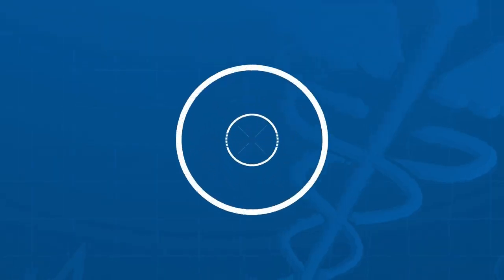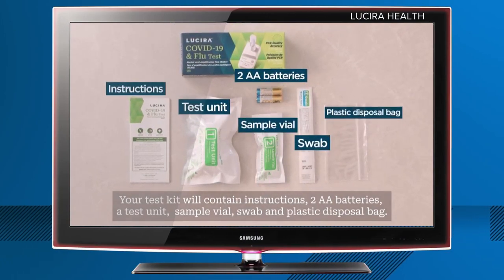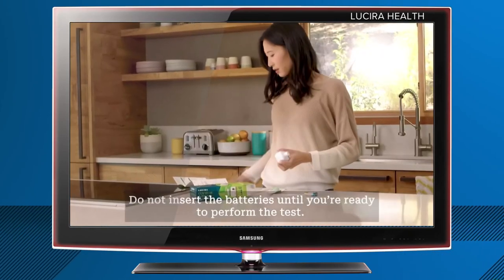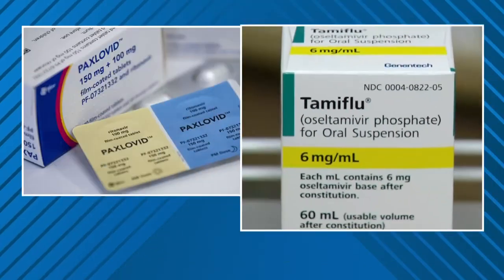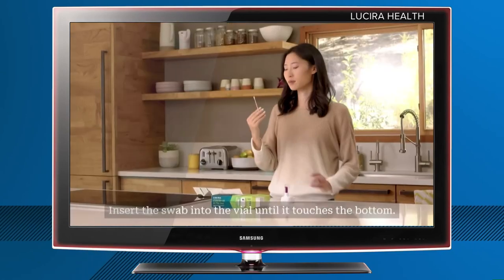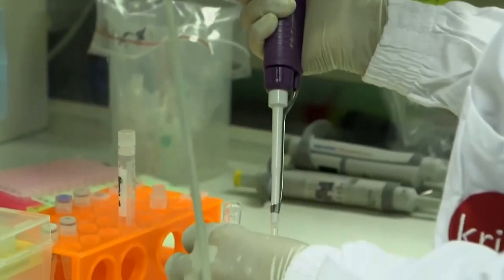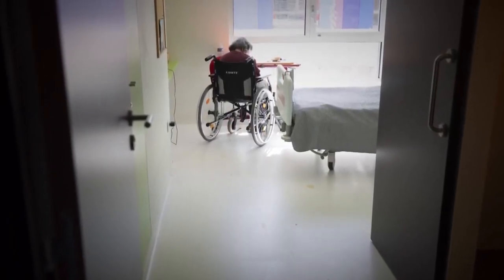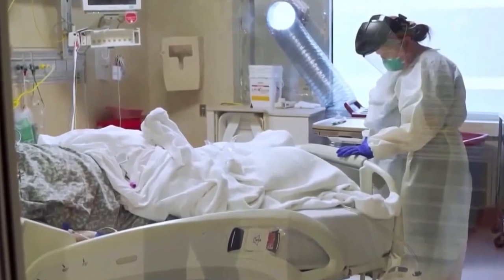New at-home test can tell you if you have the flu or COVID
In 30 minutes you'll find out if those respiratory symptoms are from COVID, or the flu, type A or type B.